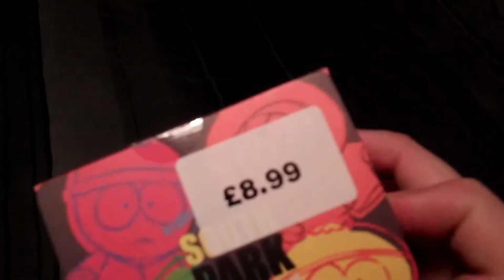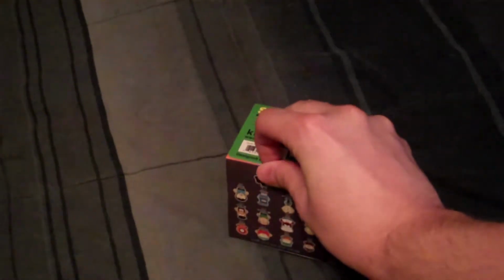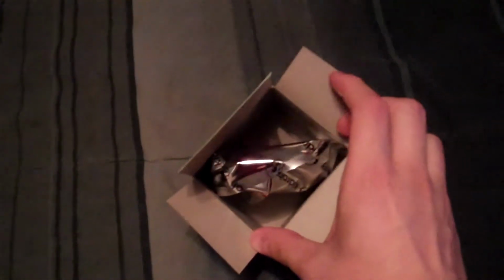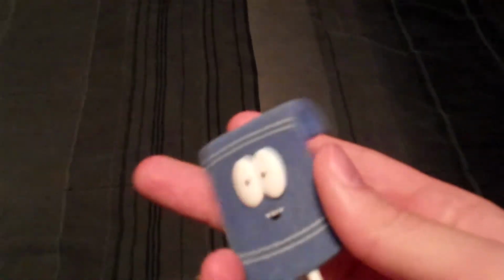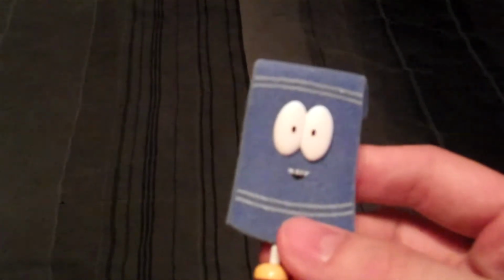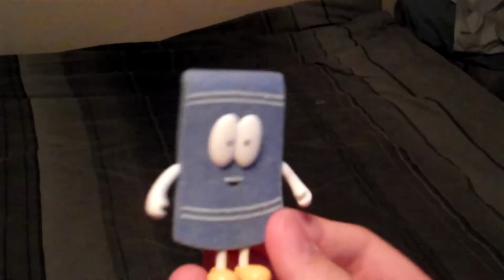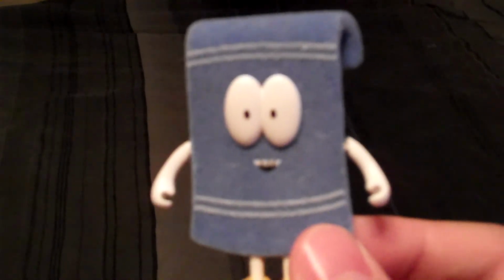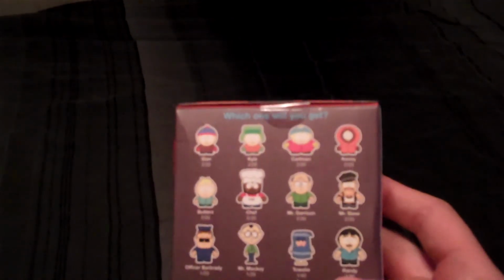South Park KidRobot Vinyl Figure Openings 29 London Edition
special edition of the south park kidrobot figures